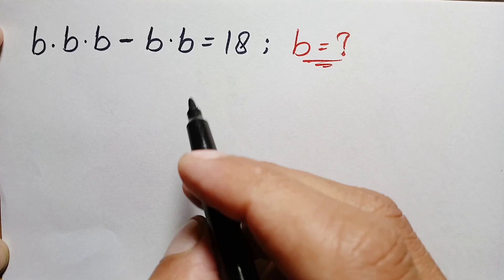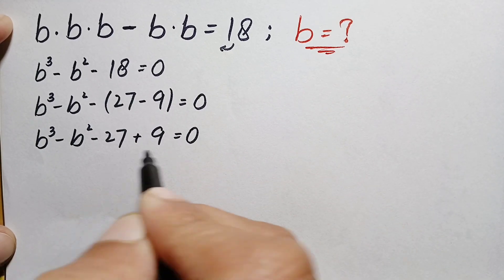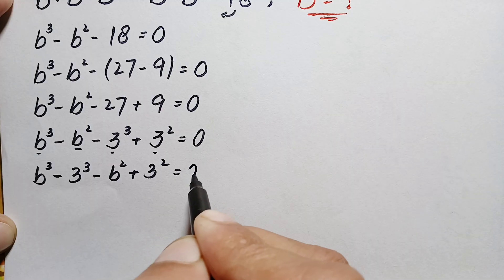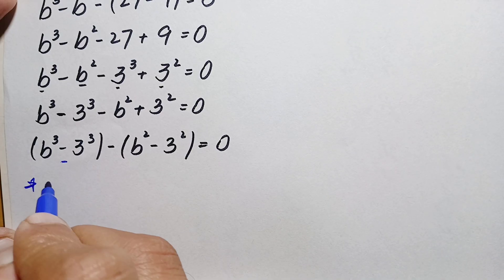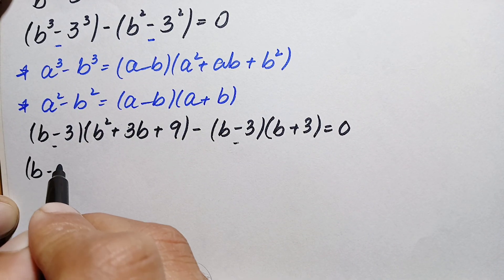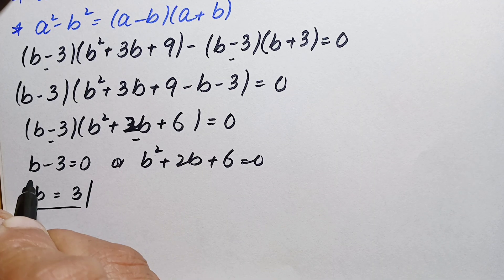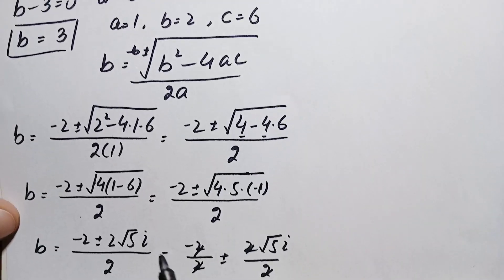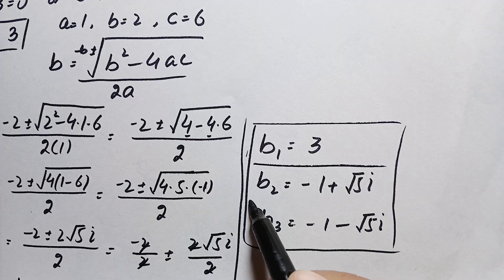Germany | Can you solve this? | A Nice Algebra Problem b=?